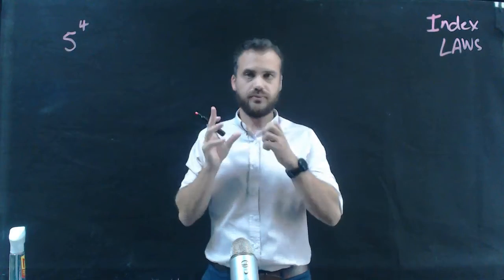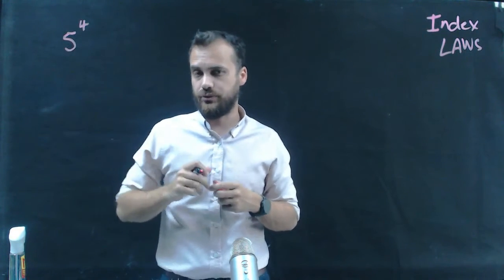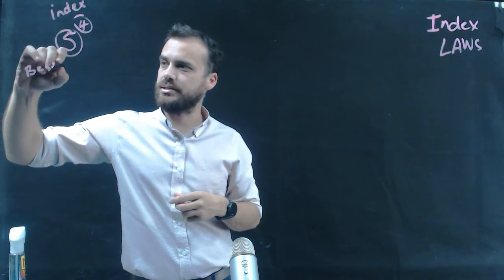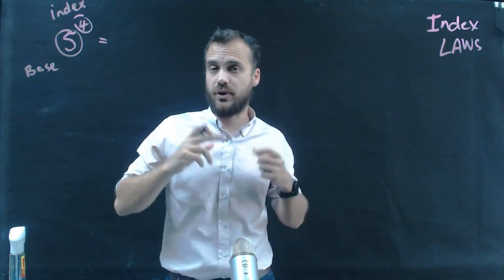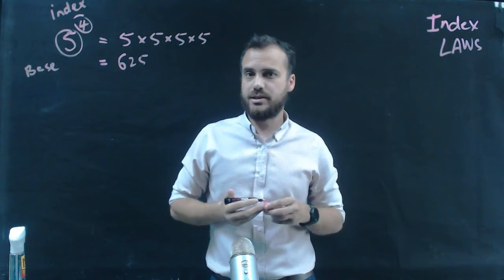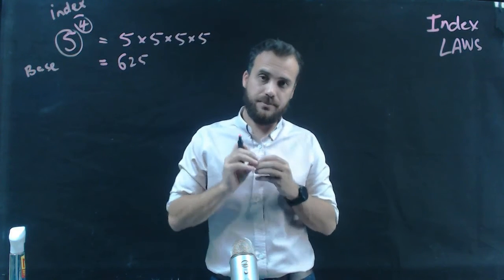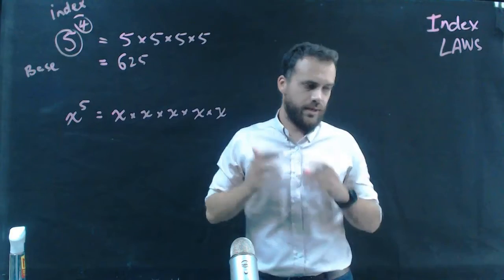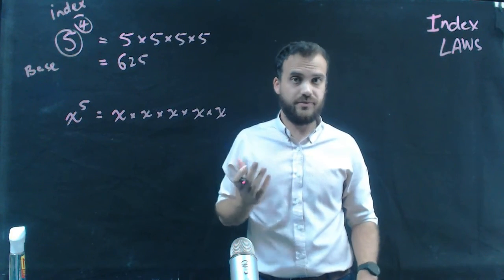Introduction to index laws and using them to simplify algebraic expressions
In this video we introduce index laws or laws of indices. We explore the language of bases, exponents, indices, coefficients and terms and discuss the simplification of algebraic expressions Want more videos? I've mapped hundreds of my videos to the Australian senior curriculum at my